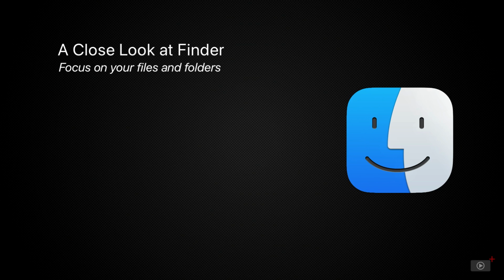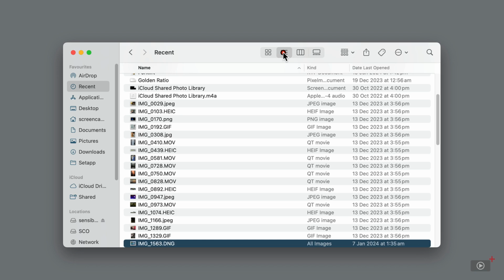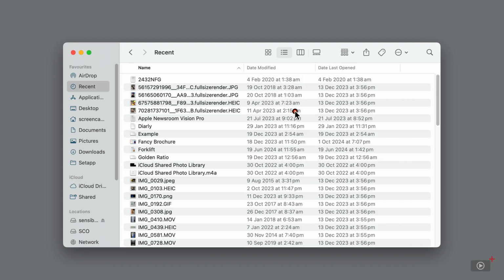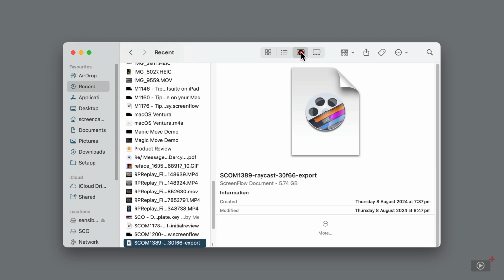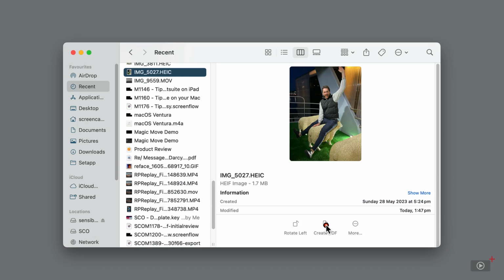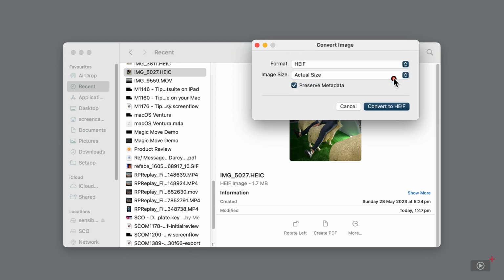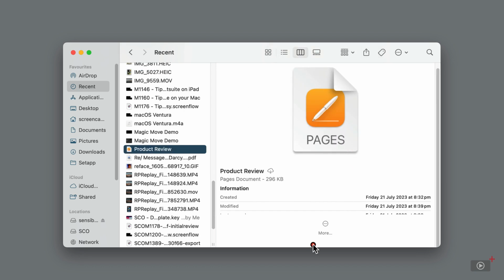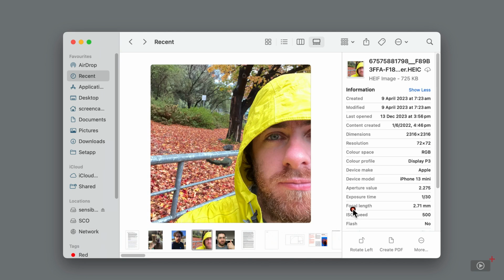A Close Look at Finder - Preview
This is a short preview of a full ScreenCastsOnline video tutorial. to view the full version of this tutorial as part of a free 7-day trial membership. We use Finder on our Mac every day. But how well do we really know it? Many new features have been added over the years, most recently in macOS Sequoia) so we felt it was time for an update.

Follow along as Darcy explores the nooks and crannies of Finder, including grouping items using a variety of options, batch renaming files, organising using tags, and customising the sidebar to keep your most used folders at the ready. You also learn how some useful info about iCloud Drive, and how you can have your Desktop and Documents folders available to all the devices connected to your Apple Account.